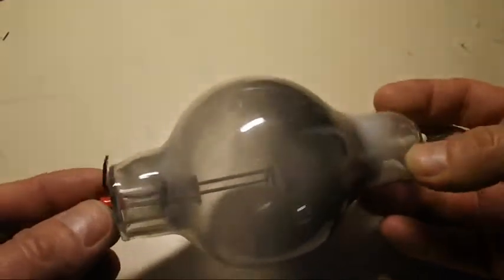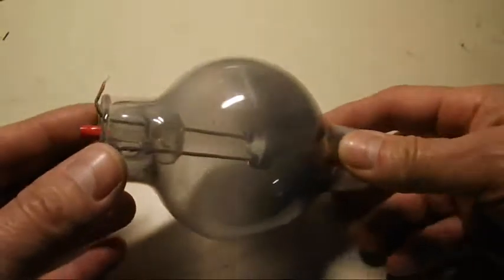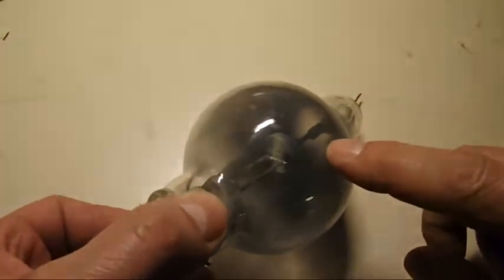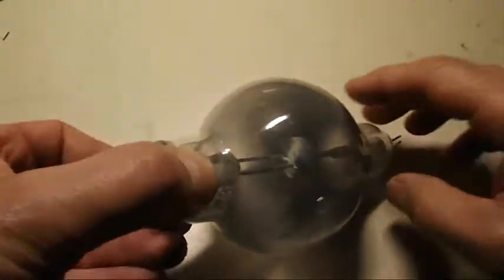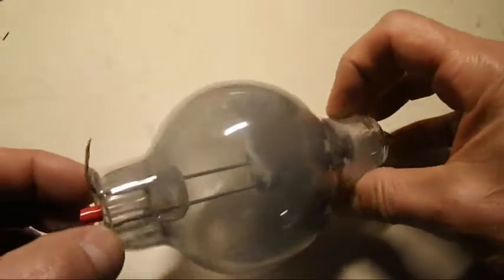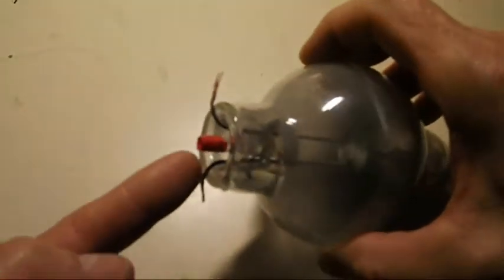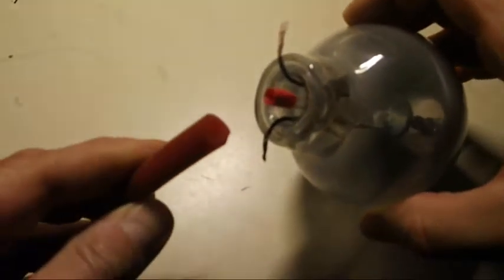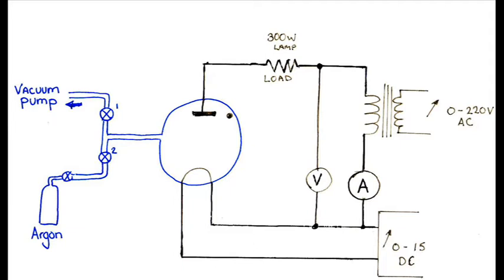Tungar Rectifier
Tungar rectifiers are from a time before silicon diodes and were used in battery chargers.  Like a vacuum diode they have a hot cathode and anode. As the current handling can be quite high a carbon anode is used.  The one shown here has lost its argon and had air in it.  As it was dead it was worth making an experiment out of it.